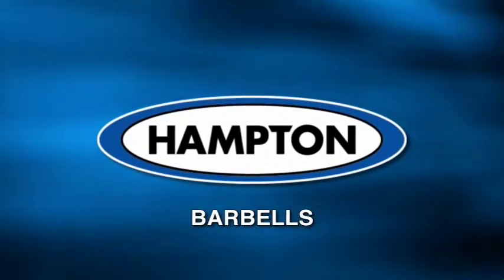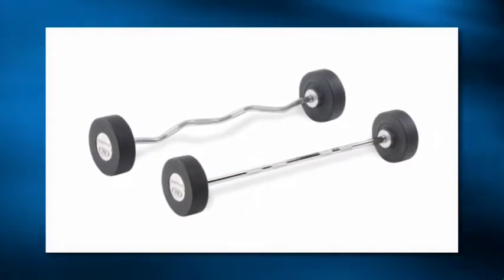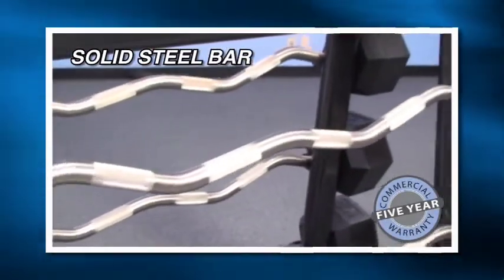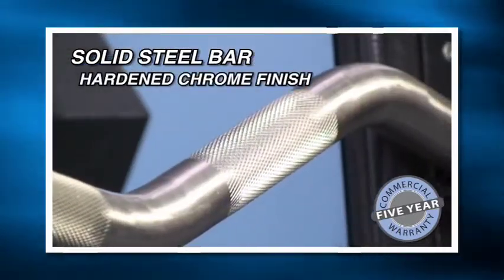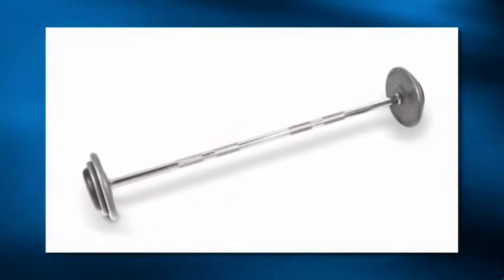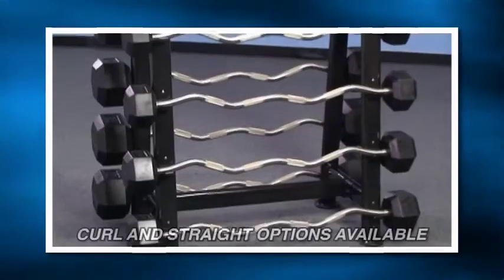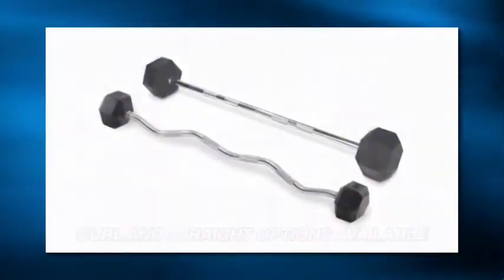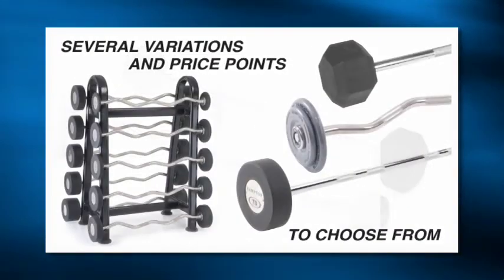Hampton Barbells - Hampton Fitness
Hampton Fitness offers built-to-last Barbells. Virtually maintenance free, Hampton Barbells start off with a solid steel bar enhanced by its hardened chrome finish, Users will be impressed with the comfort and strength of each bar, as well as, the variety of curl and straight options available to them.  Though the fixed barbell originates from a simple design, there are now several variations and price-points to choose from.

Video Production Services by:
Collective Media Productions, LLC